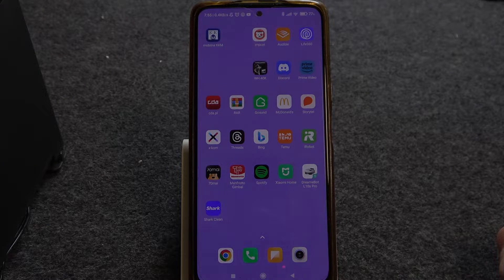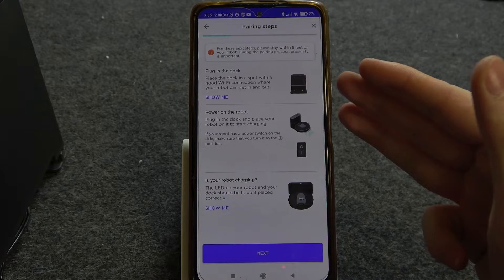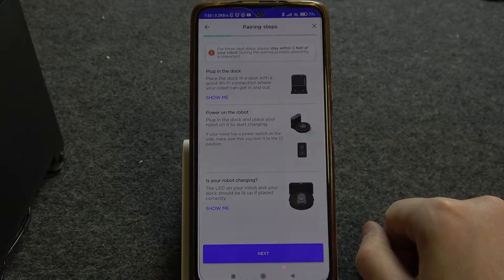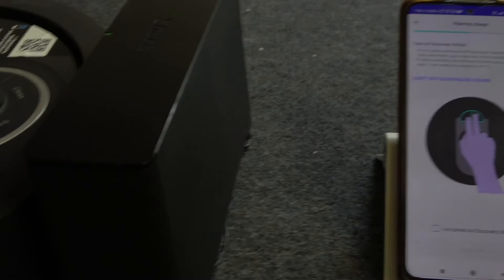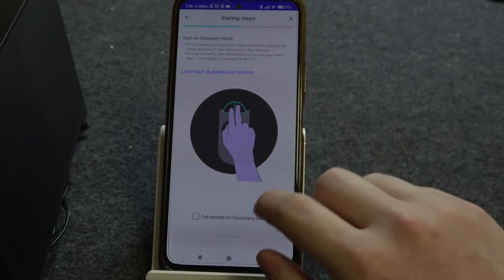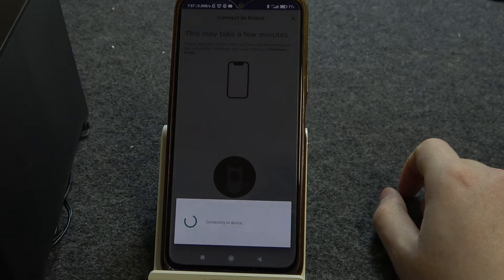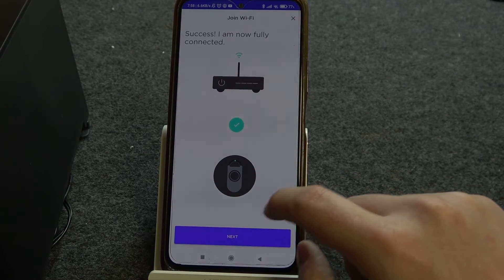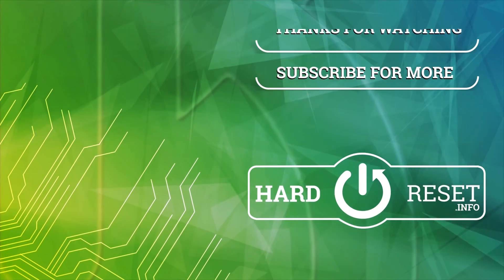How To Pair Shark RV2001 With App & Phone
Unlock the full potential of your Shark RV2001 robot vacuum by learning how to pair it with the SharkClean mobile app and your smartphone. In this tutorial, we'll guide you through the step-by-step process of establishing a connection for convenient control and monitoring of your robot vacuum.

How do I pair my Shark RV2001 with the SharkClean mobile app?
Where can I download the SharkClean app, and is it available for both iOS and Android devices?
What are the benefits of pairing my Shark RV2001 with the app and phone?
Can I control my Shark RV2001 remotely after pairing it with the app?
Will pairing my Shark RV2001 with the app affect its performance or functionality?
Are there any troubleshooting steps if I encounter issues during the pairing process?
Can I pair multiple devices with the SharkClean app?